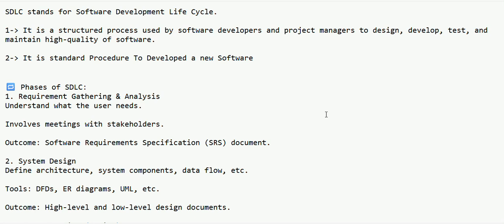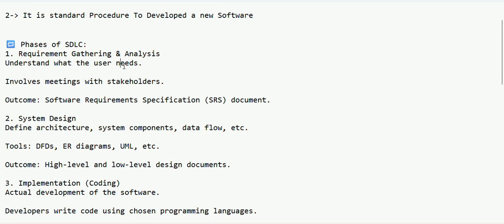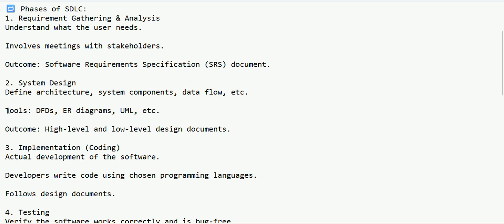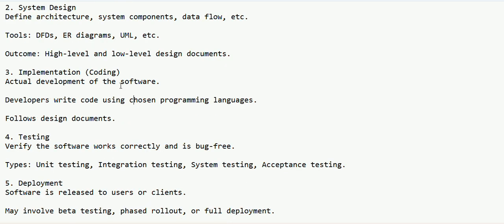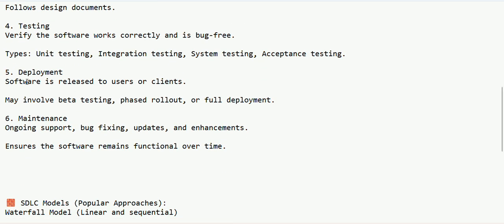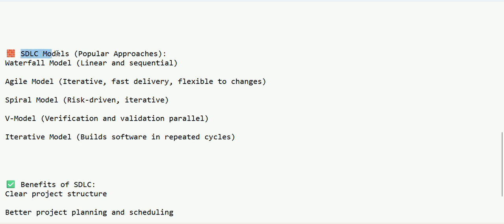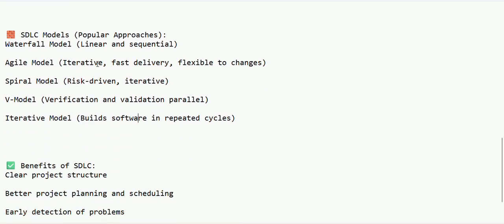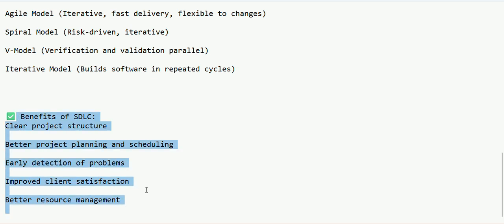Lecture 1: SDLC Life Cycle for Beginners |Software Development Life Cycle with Real life example​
*NOTES*

SDLC stands for Software Development Life Cycle. It is a structured process used by software developers and project managers to design, develop, test, and maintain high-quality software efficiently and effectively.

🔁 Phases of SDLC:
1. Requirement Gathering & Analysis
Understand what the user needs.

Involves meetings with stakeholders.

Outcome: Software Requirements Specification (SRS) document.

2. System Design
Define architecture, system components, data flow, etc.

Tools: DFDs, ER diagrams, UML, etc.

Outcome: High-level and low-level design documents.

3. Implementation (Coding)
Actual development of the software.

Developers write code using chosen programming languages.

Follows design documents.

4. Testing
Verify the software works correctly and is bug-free.

Types: Unit testing, Integration testing, System testing, Acceptance testing.

5. Deployment
Software is released to users or clients.

May involve beta testing, phased rollout, or full deployment.

6. Maintenance
Ongoing support, bug fixing, updates, and enhancements.

Ensures the software remains functional over time.

🧱 SDLC Models (Popular Approaches):
Waterfall Model (Linear and sequential)

Agile Model (Iterative, fast delivery, flexible to changes)

Spiral Model (Risk-driven, iterative)

V-Model (Verification and validation parallel)

Iterative Model (Builds software in repeated cycles)

✅ Benefits of SDLC:
Clear project structure

Better project planning and scheduling

Early detection of problems

Improved client satisfaction

Better resource management